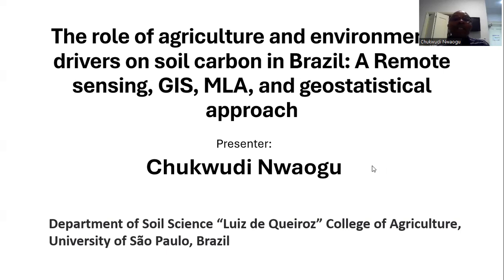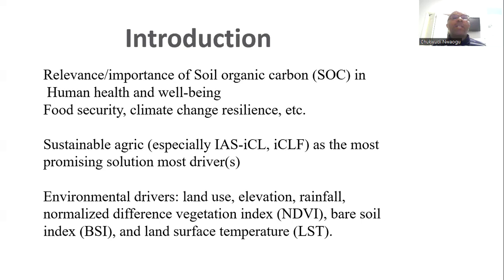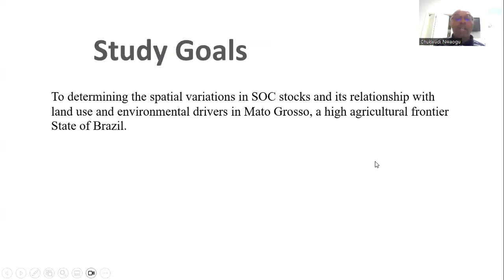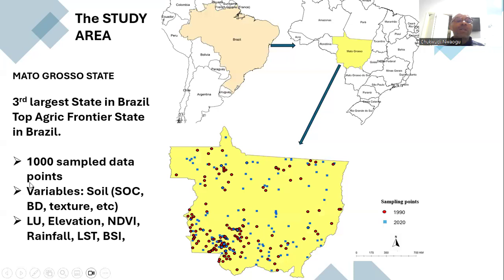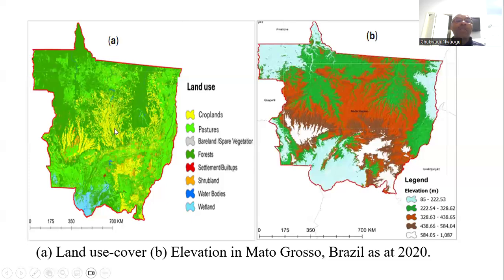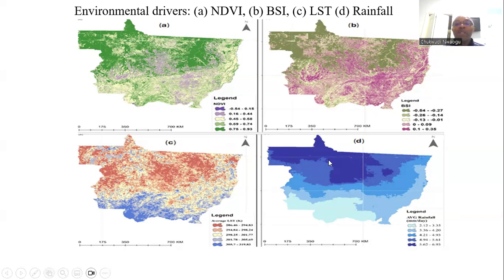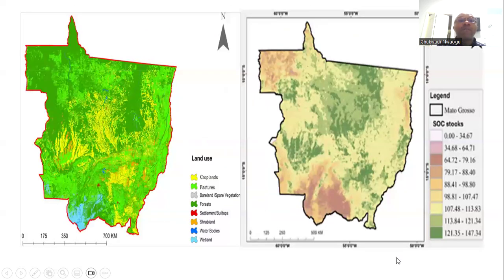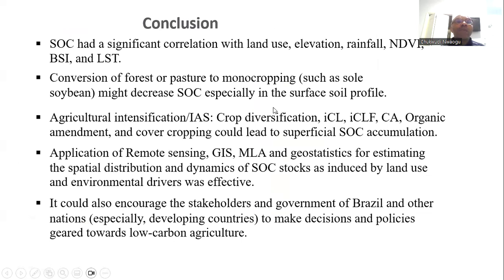Paper ID 2024170253 Presenter ID 13 Chukwudi Nwaogu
The role of agriculture and environmental drivers on soil carbon in Brazil: A Remote sensing, GIS, MLA, and geostatistical approach